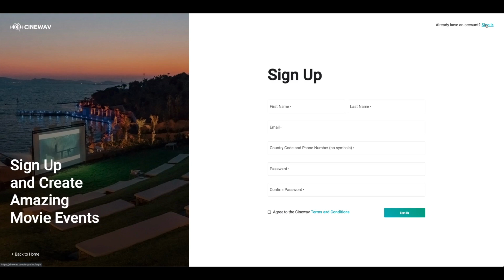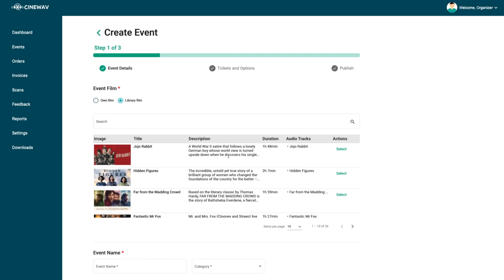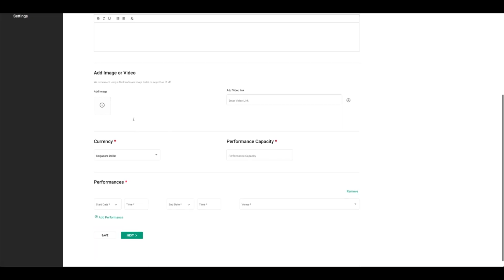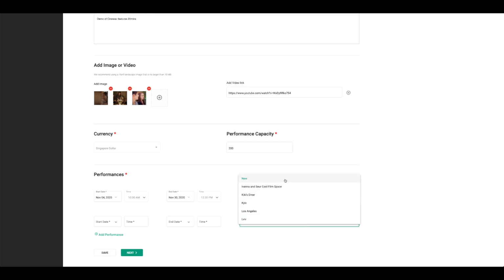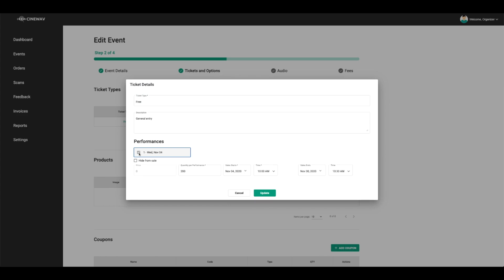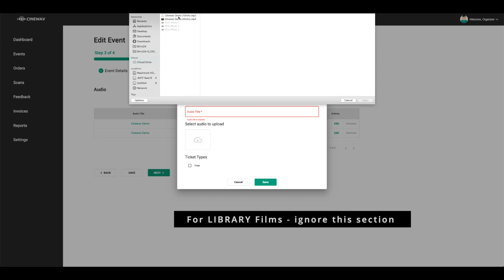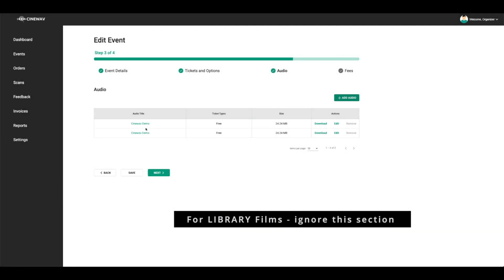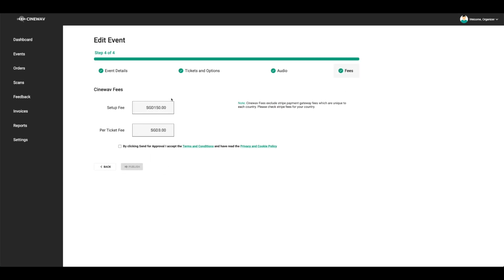Event Creation on Cinewav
How to use the Cinewav backend to create an event, screening times, tickets, coupons, products.

Cinewav is not only a patented technology that allows viewers to watch a movie on a big screen while listening to the audio on their mobile phone, it is also a ticketing platform and a library of DRM encrypted films.